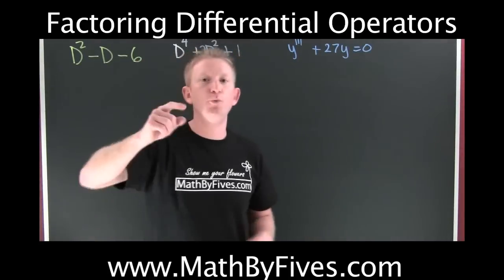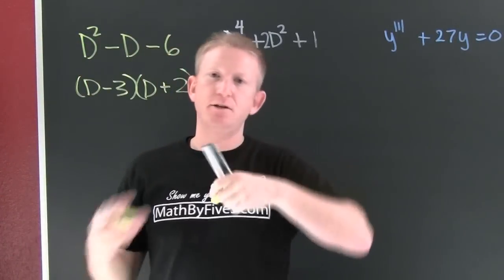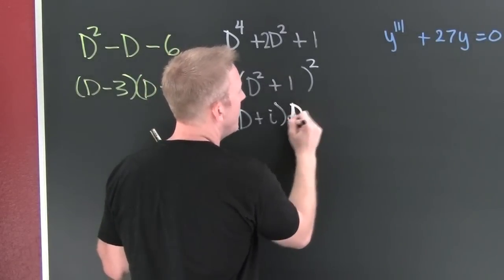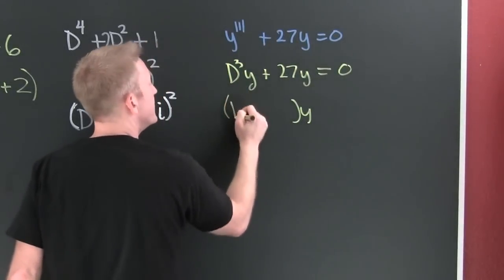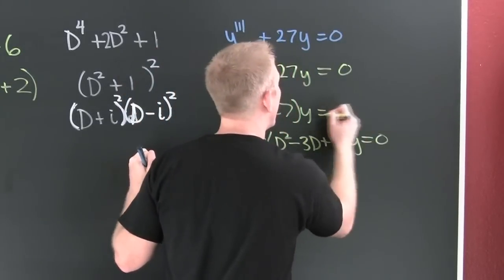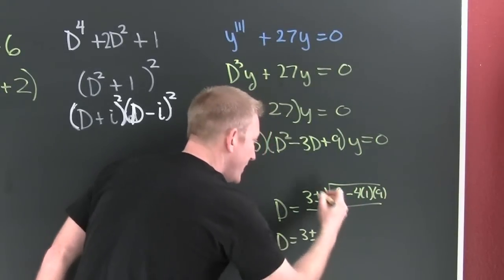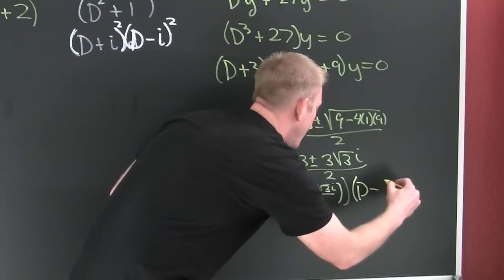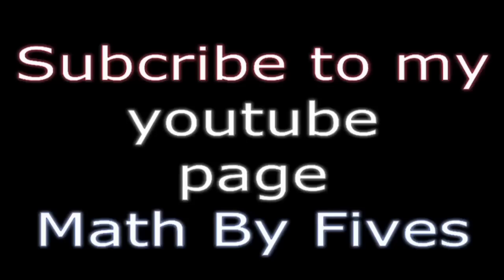Factoring Operators.mov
When dealing with differential operators with constant coefficients then the operators are factorable and do factor like polynomials. This video gives three examples using various notation.